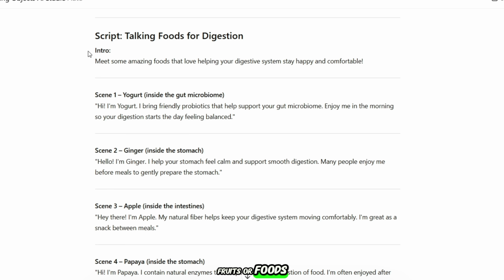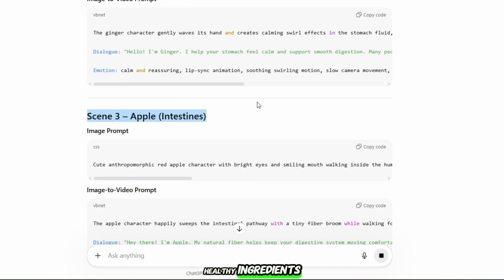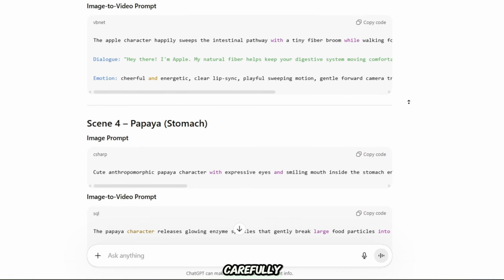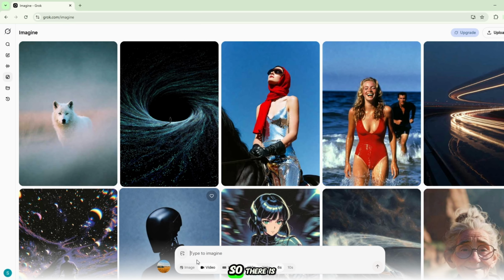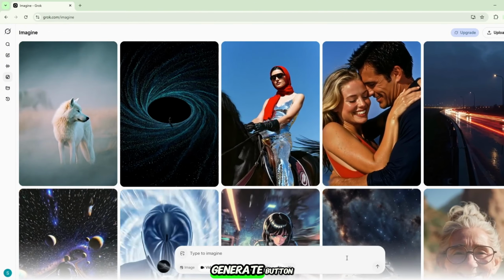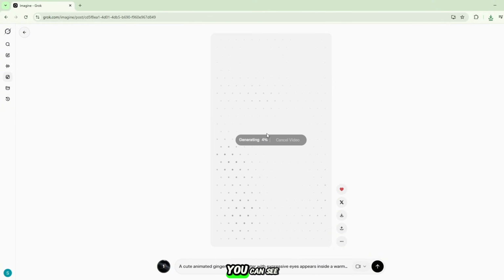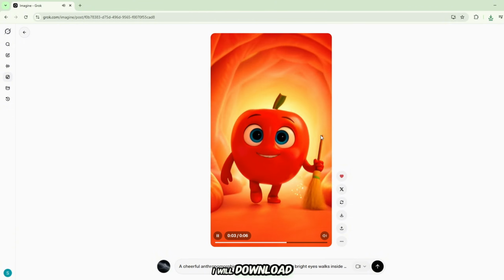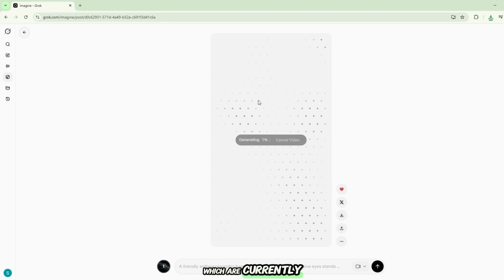I Found a New AI YouTube Niche Getting Millions of Views (Talking Food AI Videos)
In this video, I show you step-by-step how to create trending AI talking food videos using ChatGPT and AI video tools. You will learn how to generate a full script, create image and video prompts automatically, and turn them into engaging talking videos using a text-to-video generator.

This method is perfect for creating viral YouTube Shorts, TikTok videos, and Instagram Reels in the health and AI niche. With the help of Health Talking Object AI Studio, you can generate complete scenes, prompts, and talking animations within minutes.

Watch the full tutorial to learn how to create unlimited AI videos quickly and easily using modern AI tools.